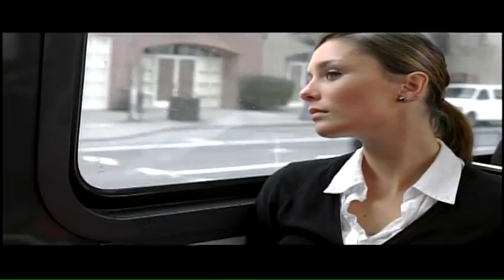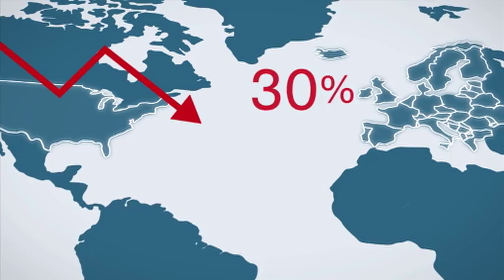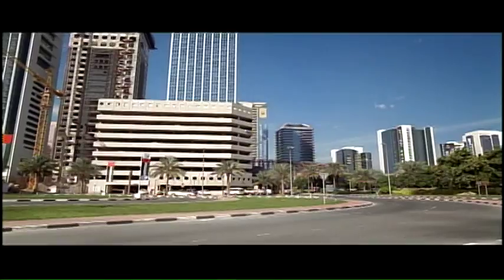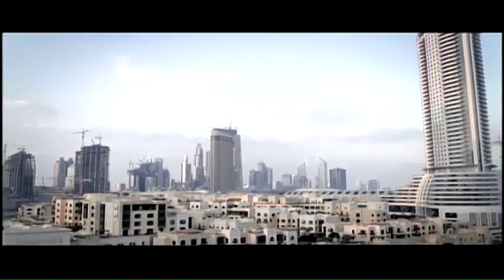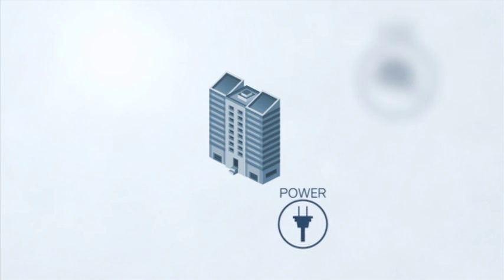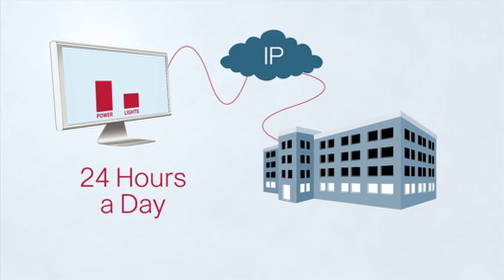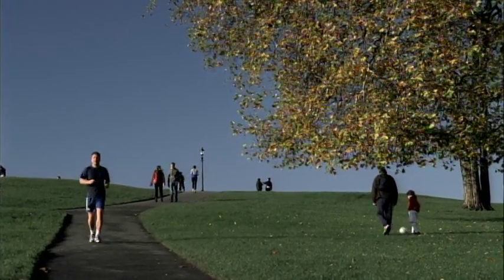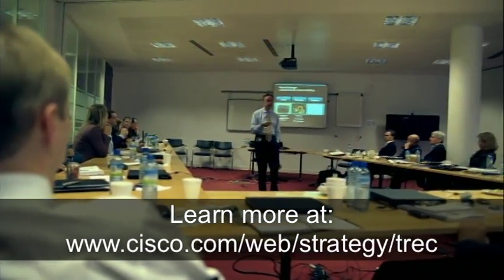CISCO Connected Real-Estate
Informational video by Rivers Agency on a program by CISCO.

Discover how Connected Real Estate, an innovative solution from Cisco to monitor, manage and report energy consumption through a building or even a group of buildings, can assist you in reducing energy waste. For more information on Cisco Connected Real Estate

We’re Rivers Agency. We create connections. We create ideas people like. We design authentic brand experiences that truly engage.

That’s why we’ve searched high and low for the most dedicated, enthusiastic advertising and web development minds in the North Carolina Triangle.

Rivers Agency is a full-service advertising agency with experts equipped to help you:
-Develop engaging marketing content
-Optimize your brand's website
-Integrate your advertising with current digital practices
-Maximize your return on your marketing and web development budget